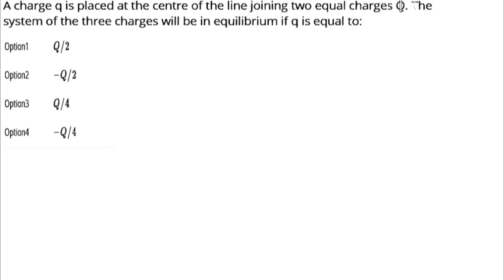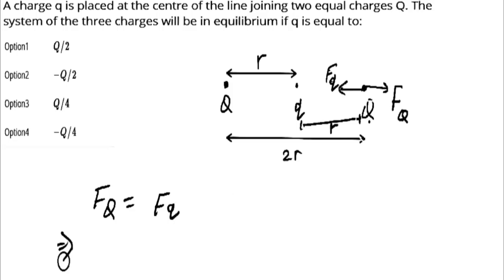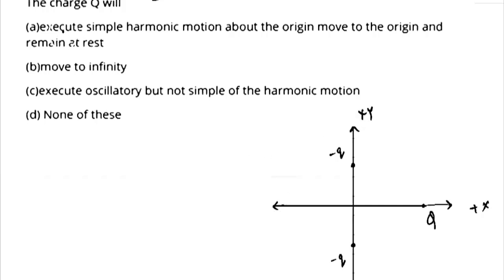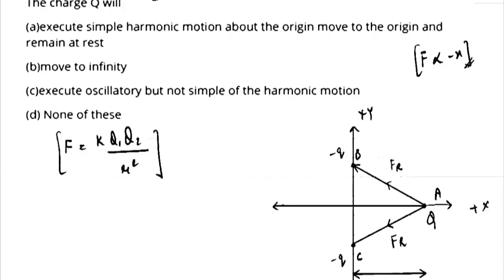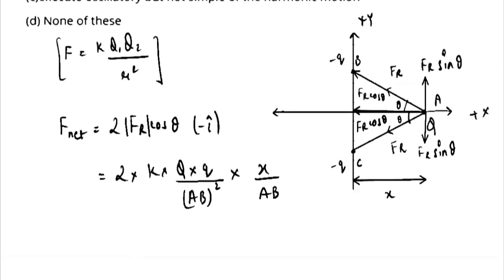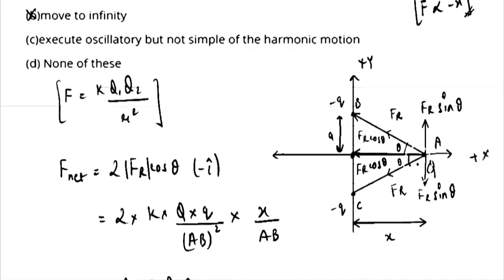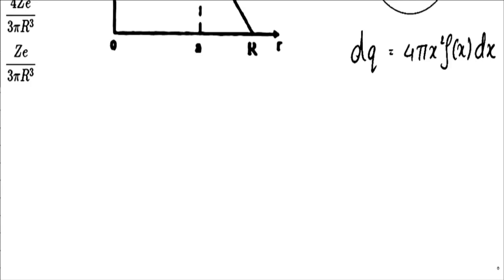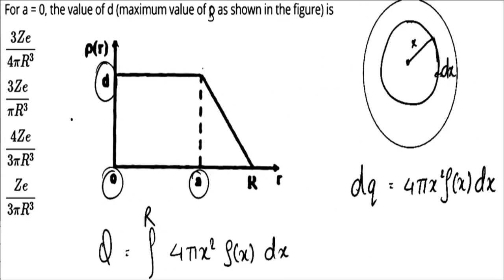Electrostatics {PART 4} Previous years JEE questions for complete Chapter